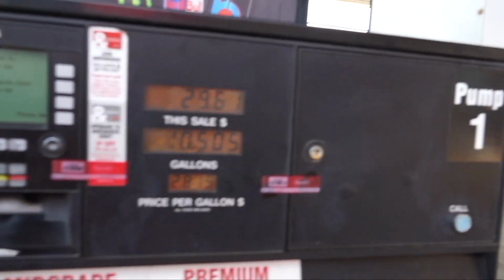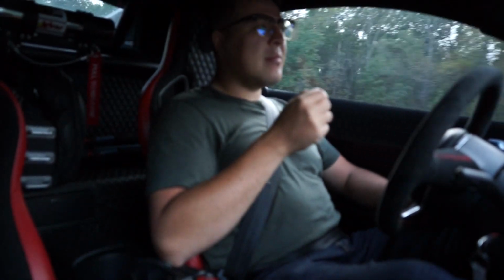Formula Autohaus | Driving my new Audi R8 700 miles to Michigan!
In this video I drive my brand new car that I just picked up from Jonesboro, AR to Grand Rapids MI. This was something I definitely wanted to do and I'm glad I did. It was a little tough towards the end after being up all day but I made it safely. I can't wait to get this car back to vegas and really put this to the test!